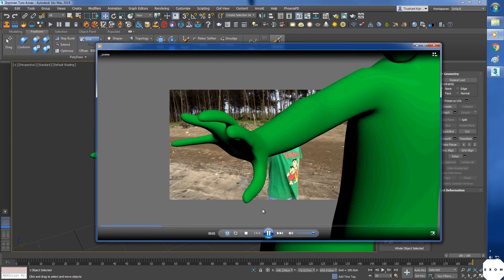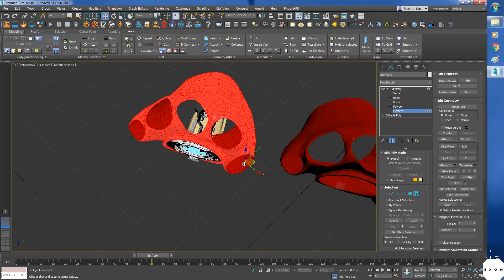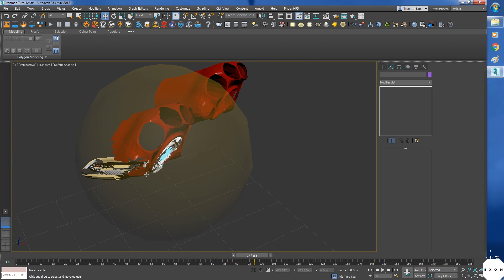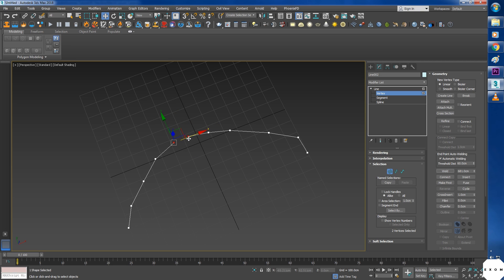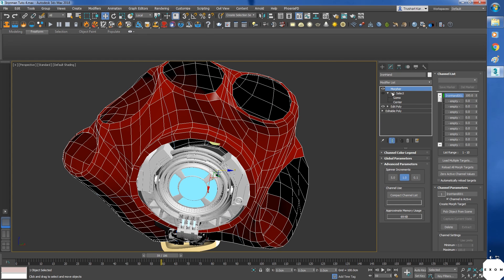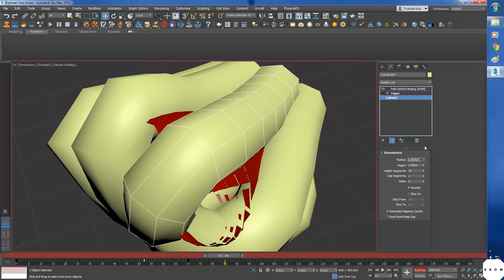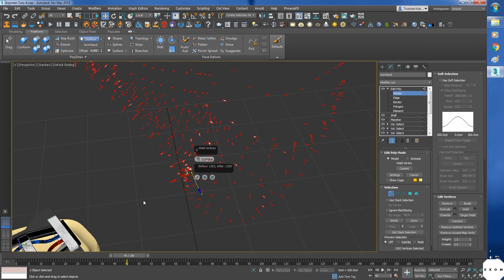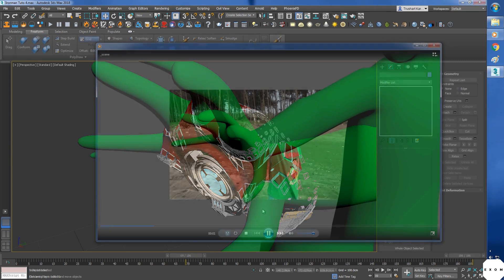Nano tech Effect in 3ds Max - NO PLUGINS! [ Ironman VFX ] Part 5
Turn on subtitles before watching.

[ Me ]

Trushart Karandikar